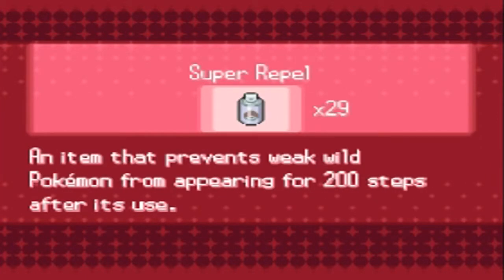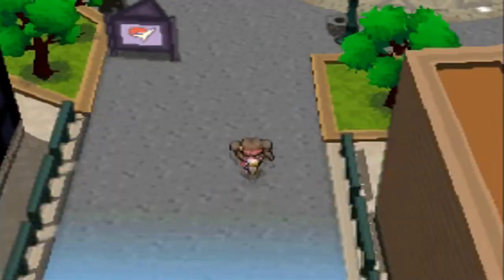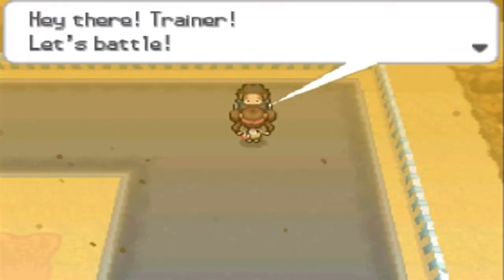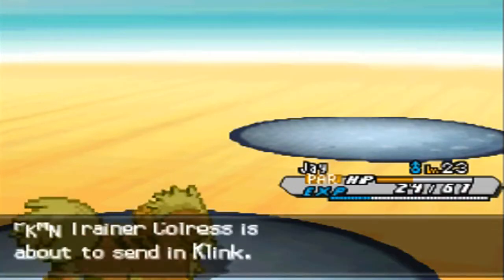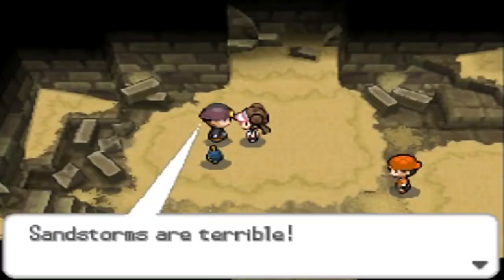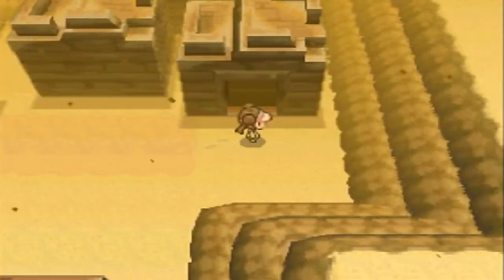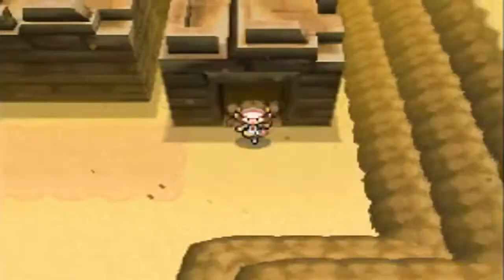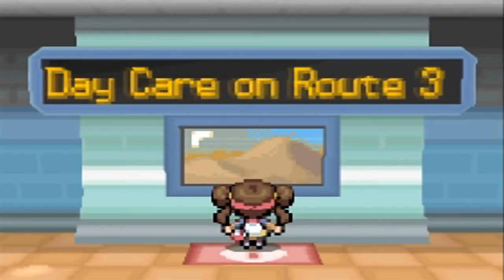Let's Play! - Pokemon Black 2 & White 2 (Challenge Mode) Part 9: It Wiped My Team!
I head into the desert route of Route 4, which is different depending on which game you are playing. Since I am playing White 2, you will be seeing what it looks like in White 2. That is all!

Pokemon Black 2 and White 2 are the paired versions of Pokemon released for the Nintendo DS. It is the second game of Generation V. They were released on October 7, 2012 and take place two years after the events of Pokemon Black and White.

Pokemon Black 2 and White 2 introduced a feature in the Unova Link called the Key System. The Key System has a difficulty setting where you can choose between Easy, Normal and Challenge Mode. Easy Mode is unlocked when you complete White 2, where Challenge Mode is unlocked when you complete Black 2. To play these modes from the very beginning of the game, you have to transfer the difficulty key to another version of either Black 2 or White 2. This playthrough is covering the Challenge Mode, where all trainers are higher level and have 30 IVs across all stats for their team. Additionally, Gym Leaders and Elite Four members are going to have an extra pokemon to their team. This adds a very difficult journey throughout the game.